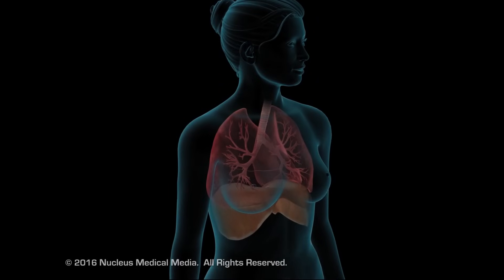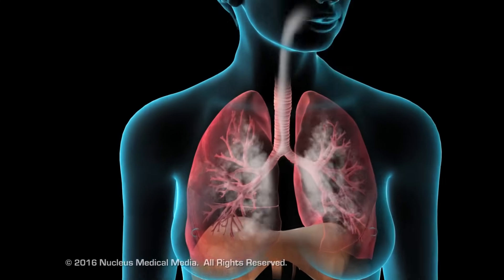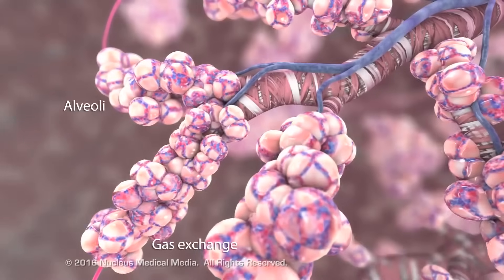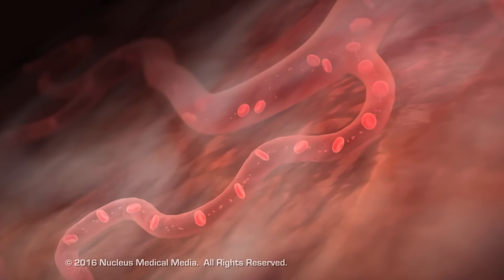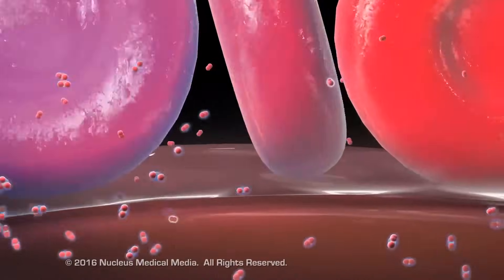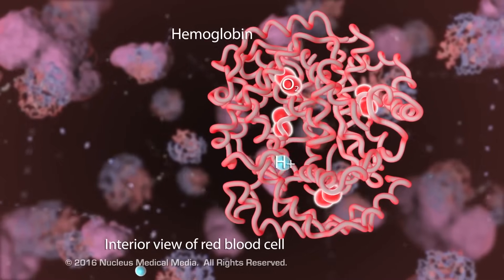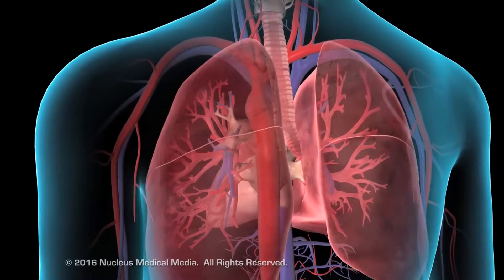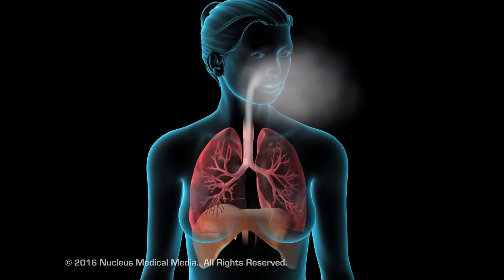How The Oxygen You Breathe Gets Delivered to the Cells of Your Body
MEDICAL ANIMATION TRANSCRIPT: The respiratory system regulates oxygen and carbon dioxide levels within the blood. Respiration includes ventilation, gas exchange between the air, blood, and tissues within the body, and the use of oxygen for metabolism. Inhalation allows oxygen to enter the body, pulling air into the nose and mouth, lungs, and into the air sacs called alveoli, where gas exchange takes place. Alveoli move freely when air is inhaled and exhaled. Capillaries are small blood vessels that line the walls of the alveoli. During gas exchange, oxygen enters and carbon dioxide exits the bloodstream via the alveolar-capillary membrane. Once oxygen molecules move from the alveoli into the capillaries, they dissolve into the plasma and enter the red blood cell or erythrocyte. Erythrocytes contain millions of soluble proteins called hemoglobin. Hemoglobin contains four subunits each capable of binding one molecule of oxygen. Once one molecule of oxygen binds to one of the subunits, the other sites bind oxygen more readily. Dissolved and bound oxygen flows through the arterial bloodstream to capillaries within tissues. Upon arrival, carbon dioxide loading of the erythrocyte promotes oxygen unloading. Oxygen metabolism within cells produces carbon dioxide gas as a metabolic waste. Carbon dioxide exits the cells and tissues and is converted into bicarbonate within the erythrocytes. Converting carbon dioxide to bicarbonate releases hydrogen ions that decrease oxygen affinity for hemoglobin, freeing the oxygen to be delivered to tissue cells. After delivering oxygen to the tissues, the carbon dioxide-rich blood returns to the lungs through the venous circulation and then to the pulmonary artery. Inside each erythrocyte, the bicarbonate conversion is reversed, recreating carbon dioxide, which diffuses across the erythrocyte into the alveoli and lungs and is excreted out of the body.

ANM11027